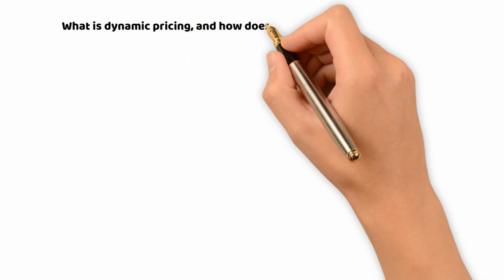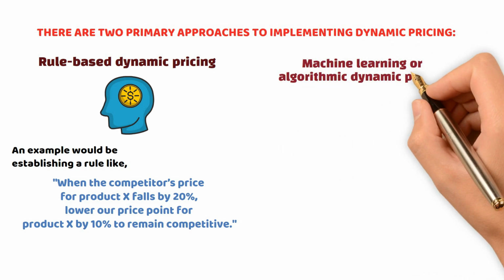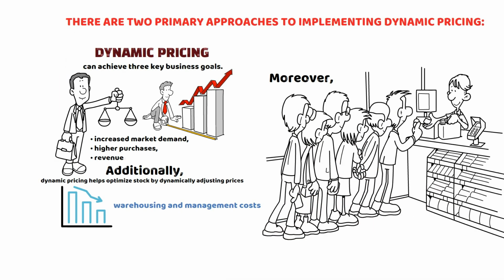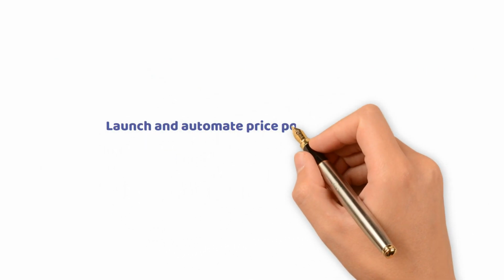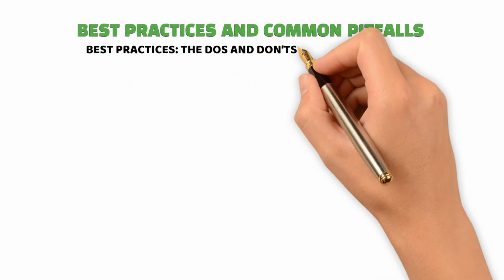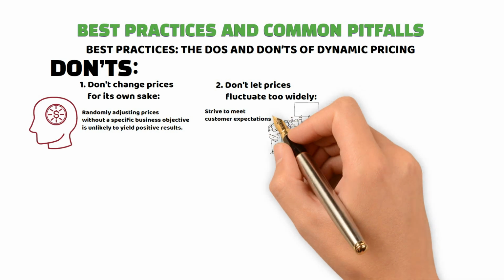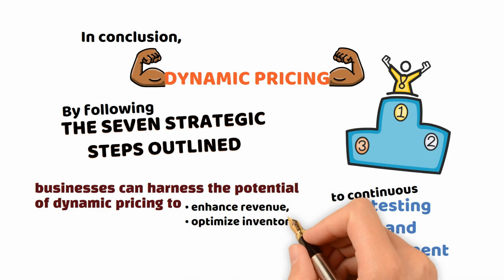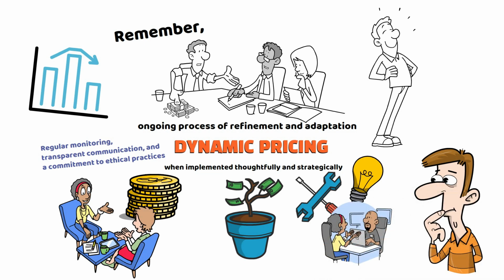Level Up Your Business with Dynamic Pricing Mastery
Unlock the power of dynamic pricing with our concise guide. Learn proven strategies and implementation tips that drive business success. From real-time adjustments to market demands to leveraging competitive insights, this video provides a roadmap for effective dynamic pricing. Elevate your pricing strategy and stay ahead in the dynamic business landscape. Watch now for actionable insights into implementing dynamic pricing for optimal results.